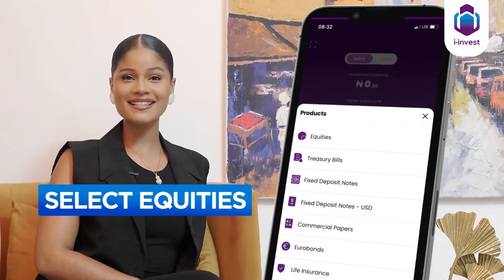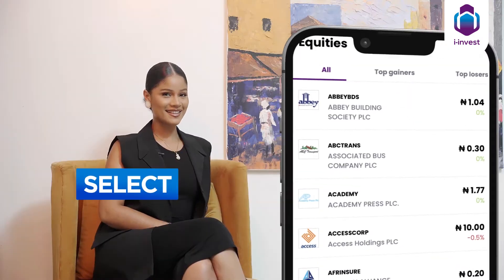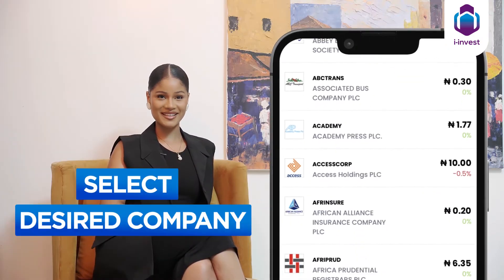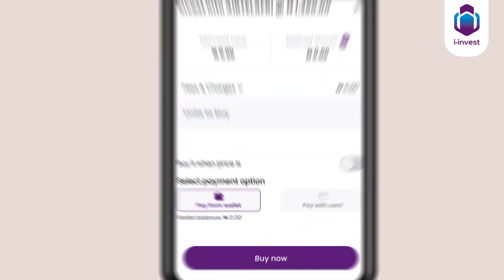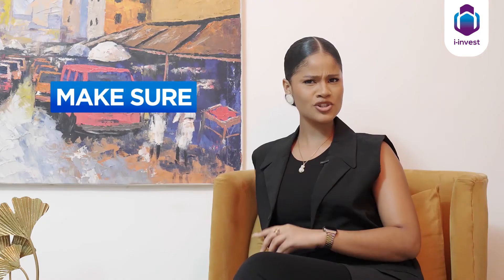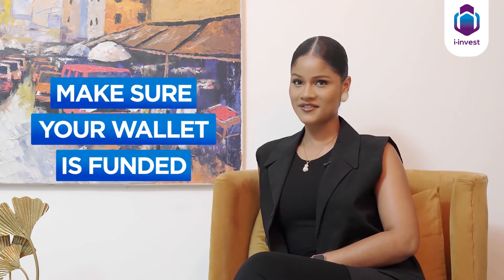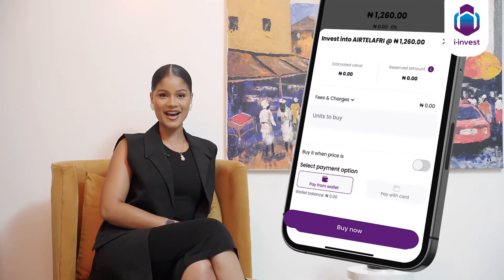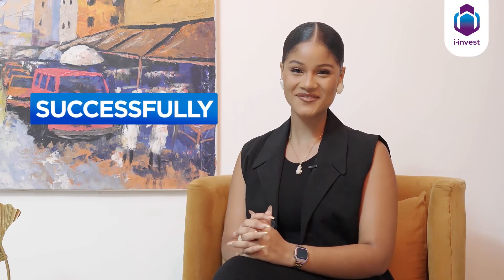How To Invest in Stocks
Stocks are little portions of companies that you can own, and the i-invest app makes it easy for you to do so.

To invest in stocks on the i-invest app; follow the steps in this video to get started.